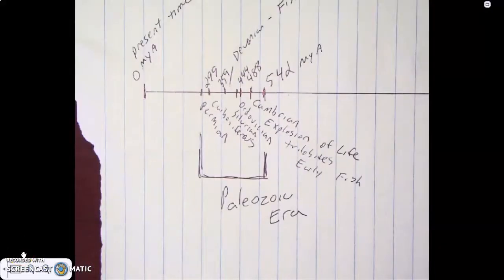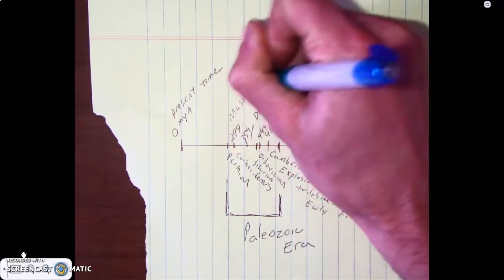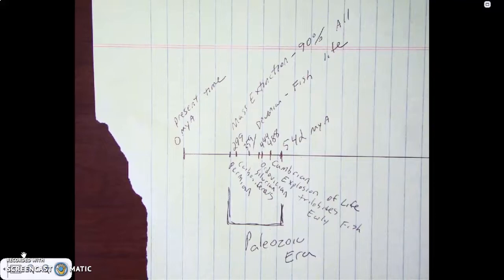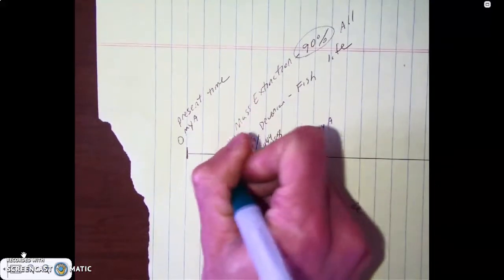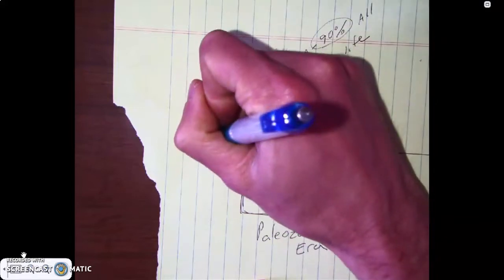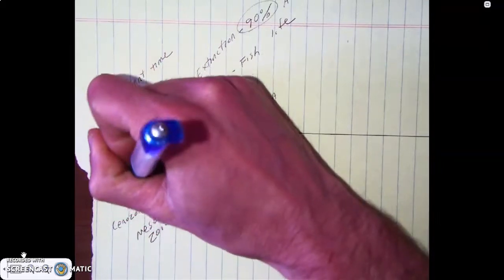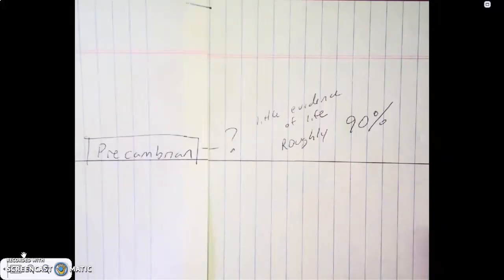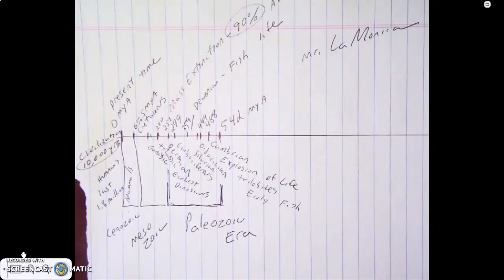Geologic Timeline Part II